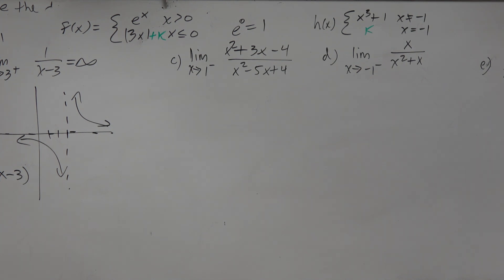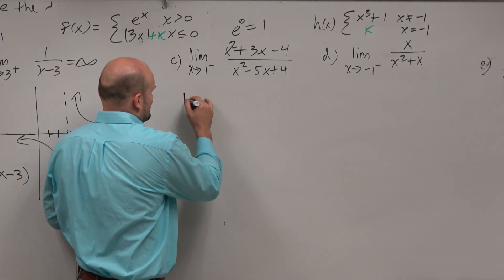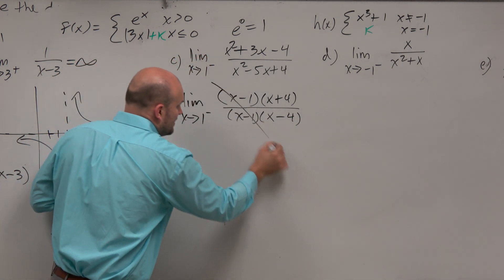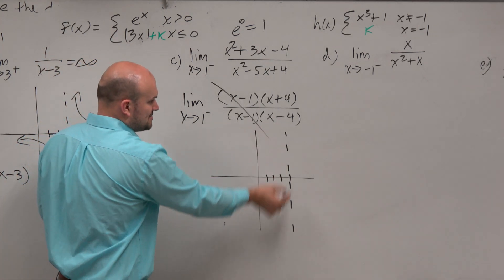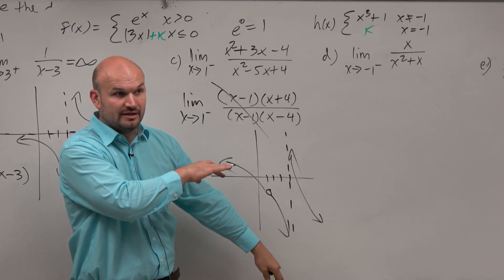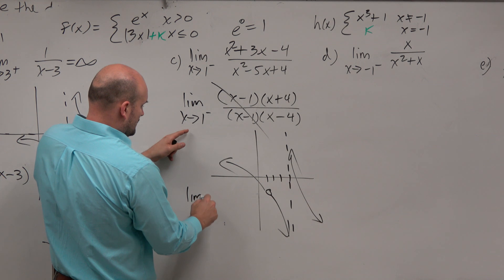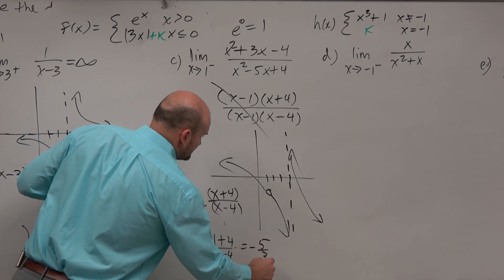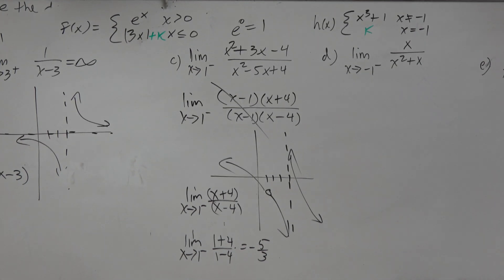Left hand Limit of a rational function at a hole